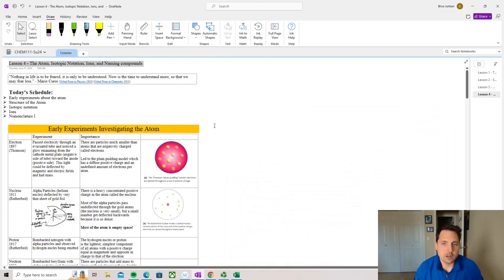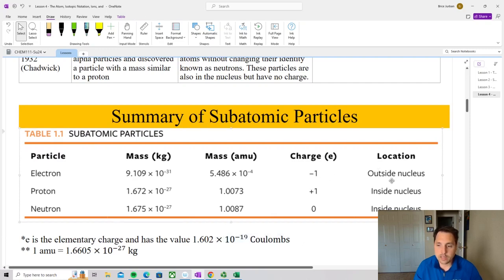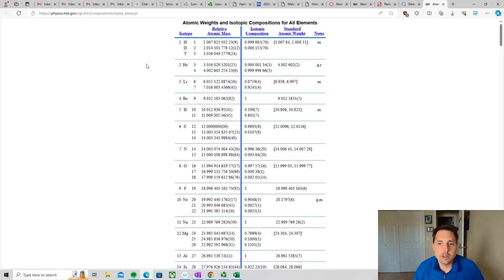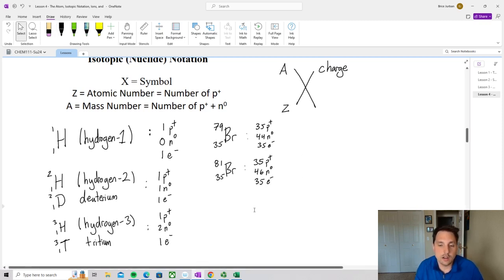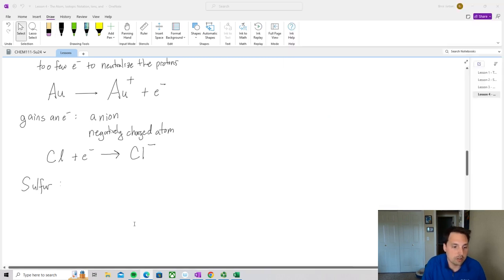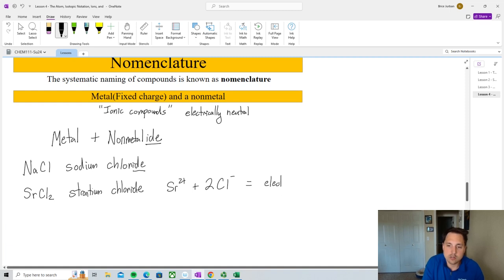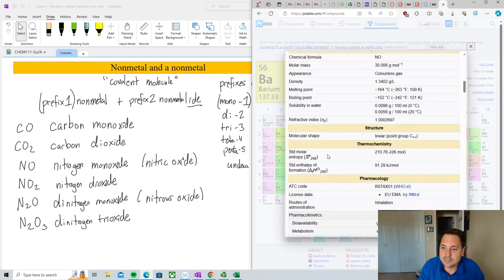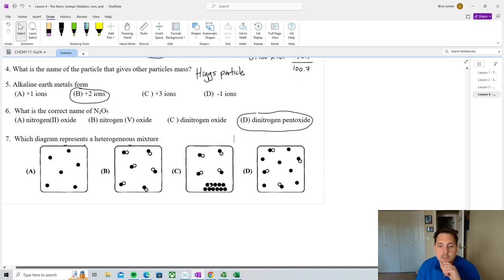Lesson 04 - The Atom, Isotopic Notation, Ions, and Naming Compounds